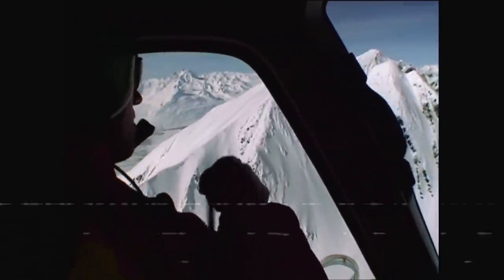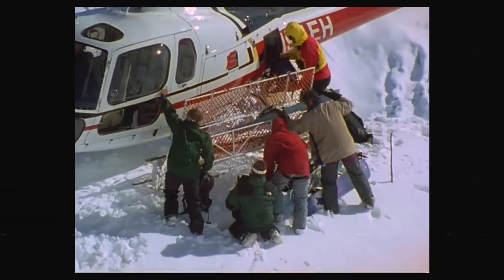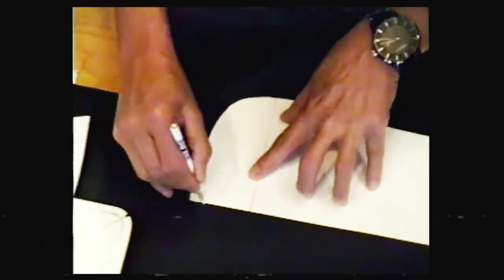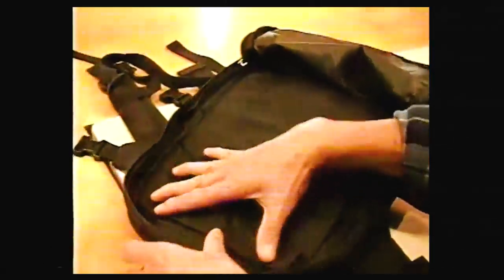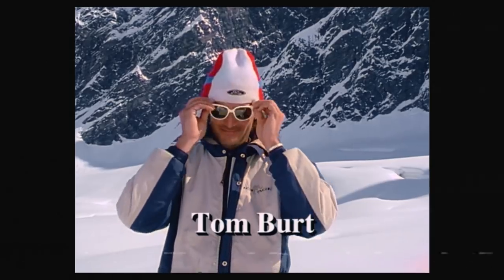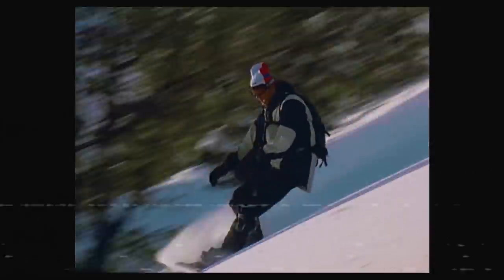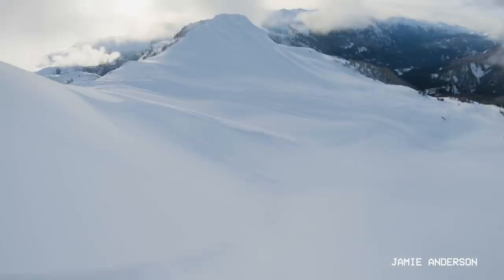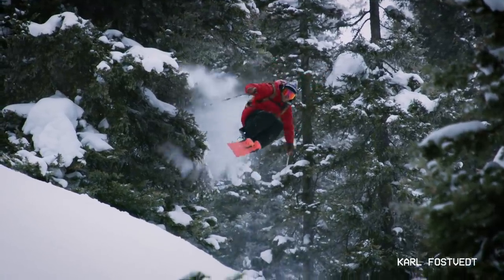25 Years of Heli Series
Rider-driven, Since Day 1

Built on 25 years of rider-driven design and trusted performance, the iconic Heli Series has been updated with an arsenal of new backcountry features, a recalibrated fit, increased durability, and recycled materials. With testing and direct input from our team riders, the Heli Series is fully equipped for winter’s deepest days.

Always Trusted. Ever Progressing.